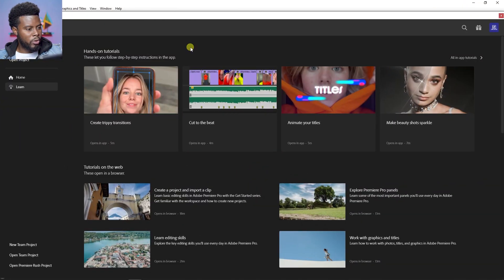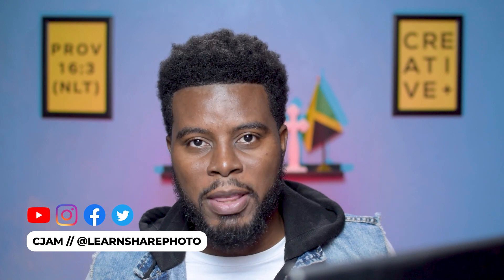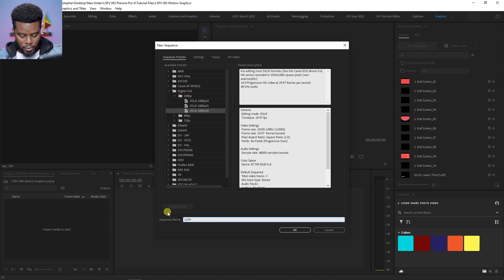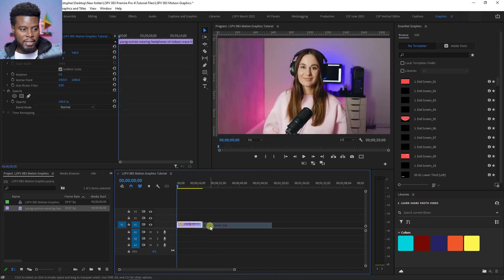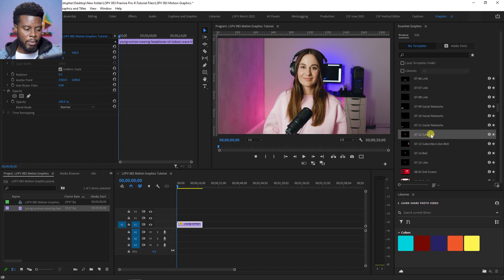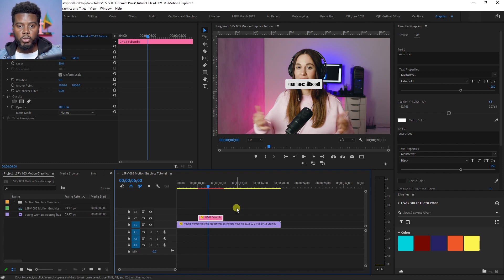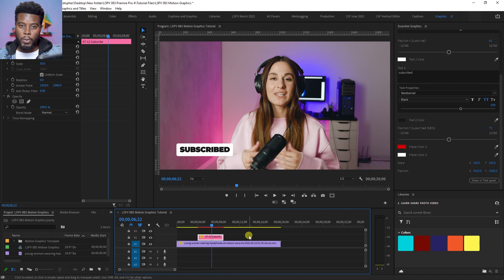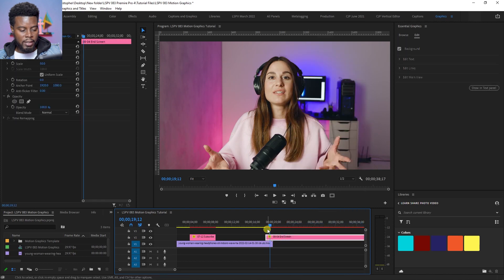Motion Graphics (.MOGRT Files) in Premiere Pro — How to Use Adobe Premiere Pro (Part 4)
In this video I will show you how to level up your video production with motion graphics such as lower thirds, intros, bumpers or outros, call to action, social media links, using Adobe Premiere Pro.

Motion Graphic Templates are the easier way to add graphics to your projects without having to use external files or assets, everything can be edited and customized within Adobe Premiere Pro. Let's get started...